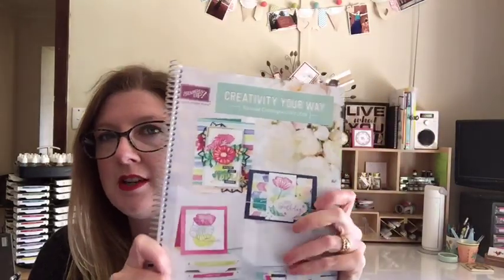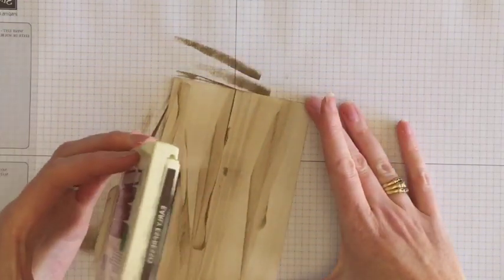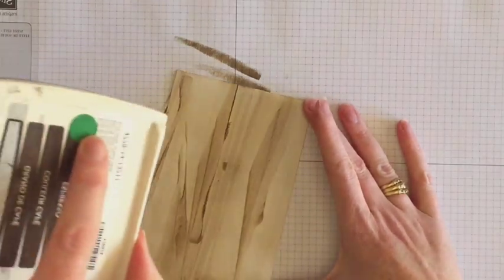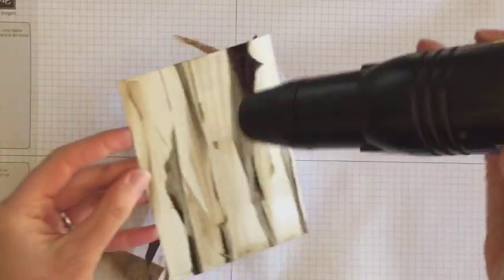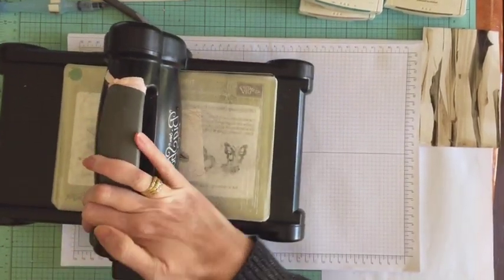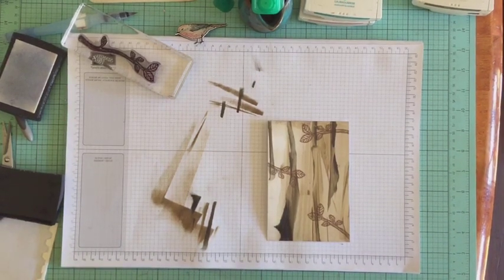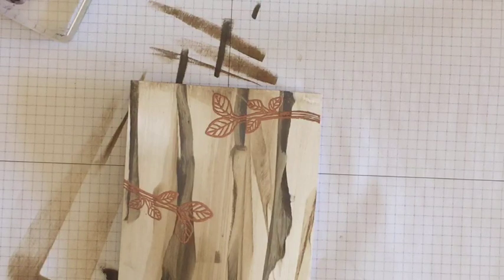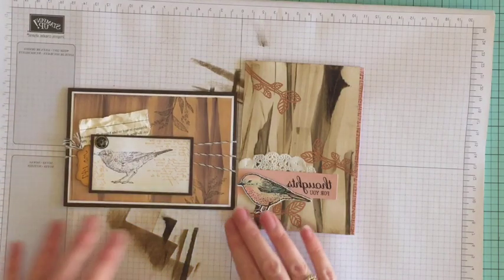Faux Wood Grain with Glossy White Cardstock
Today on my number 11 Facebook Live I shared a fun card tutorial using Glossy White Cardstock and the Faux Wood Grain Technique with the beautiful Stampin' Up! stamp set Best Birds.
See more photos and a full run down of all the products I used on my blog carolynbennie.com